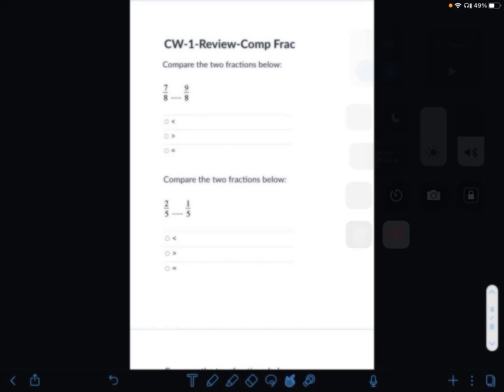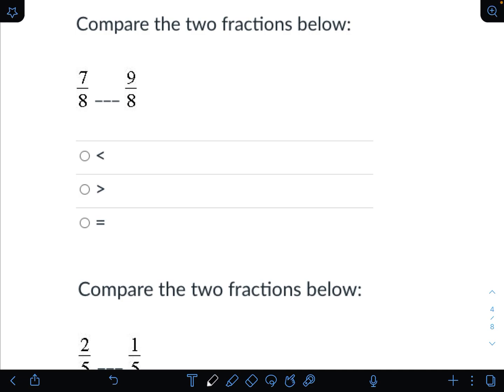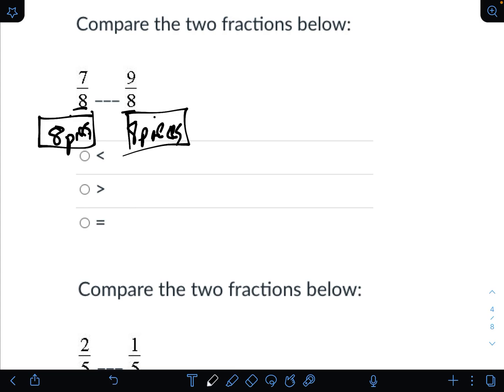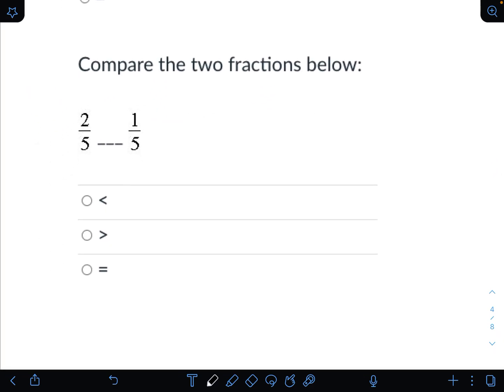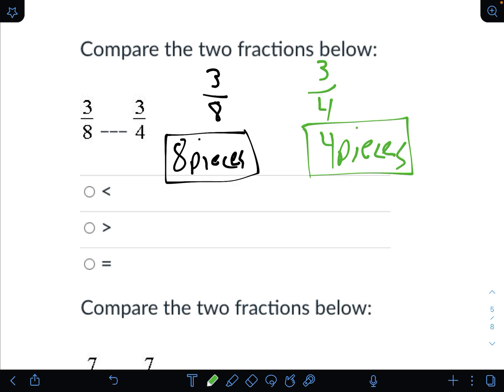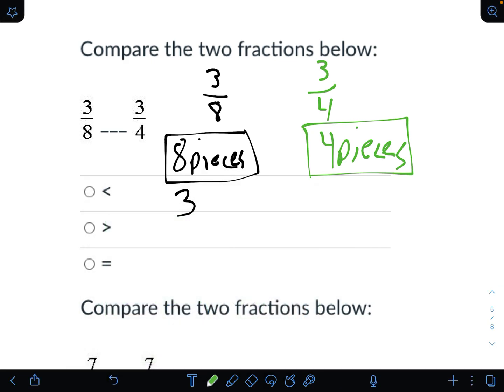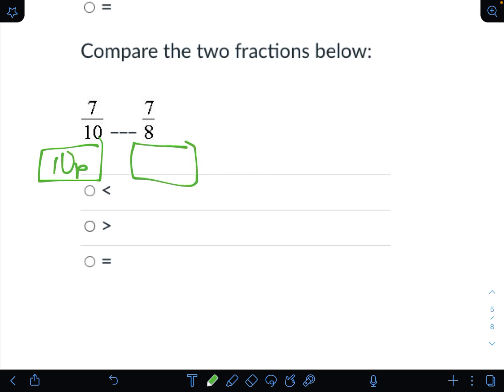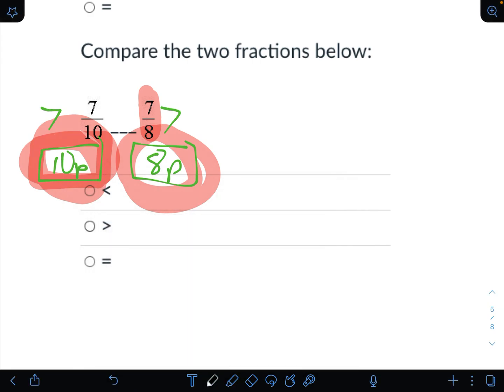Rational - pos - comparing - same num or denom